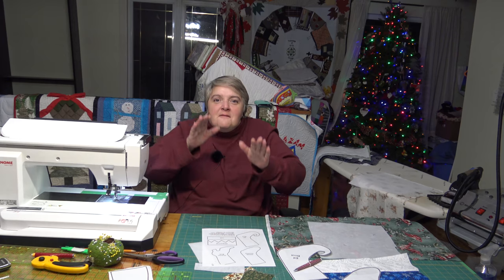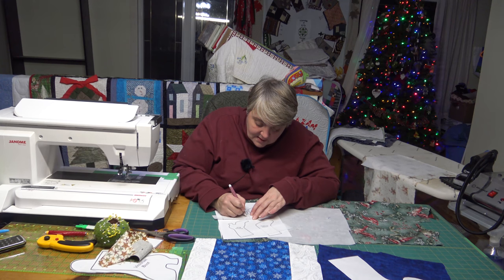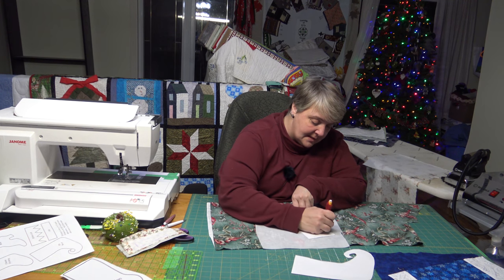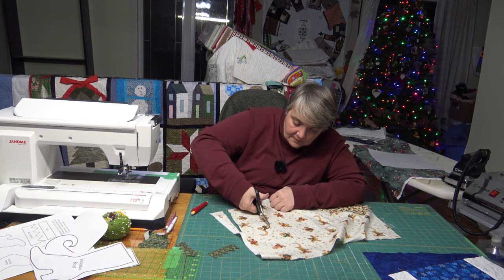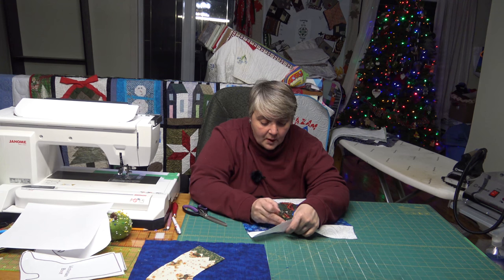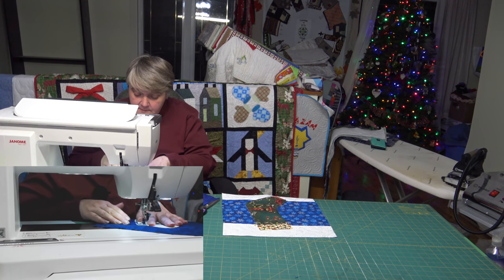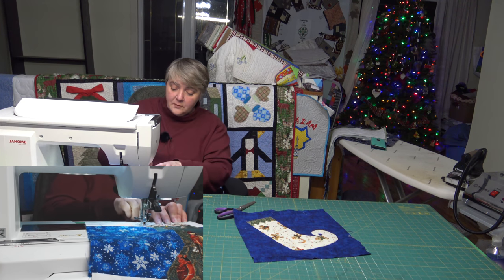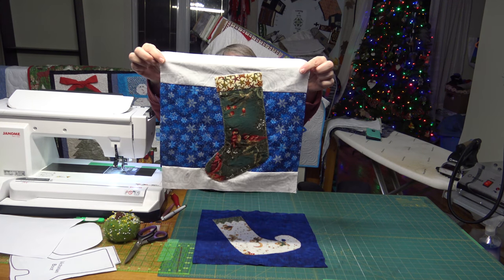Mom And Pop Stockings Block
Hey Everyone,  Its time for the last block and secret word.  This block is appliqued stockings for Mom and Pop.  They are beautiful fabrics and very simple to do that anyone can do them.  Good Luck to everyone that enters.

The Link for the Entry form  (48 hours from 12:00 am ET, December 9th, 2017)

Amazon Store - Stuff we use!